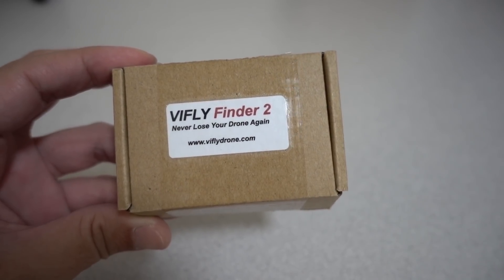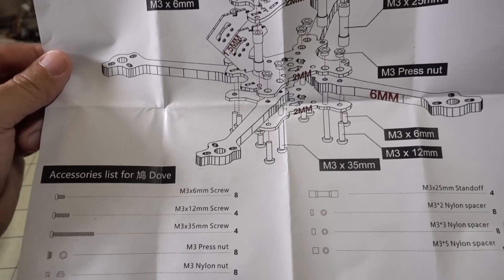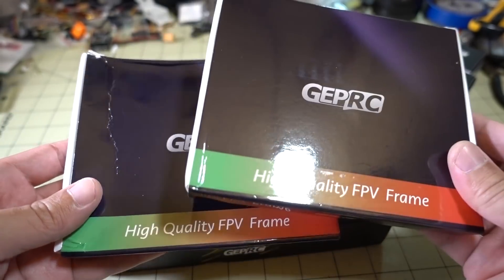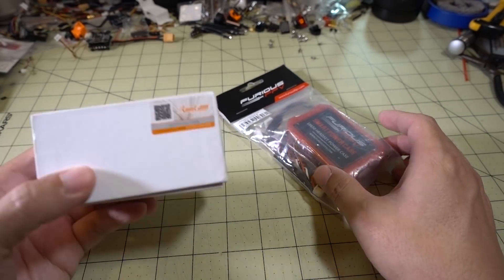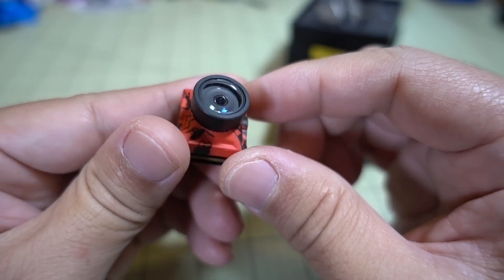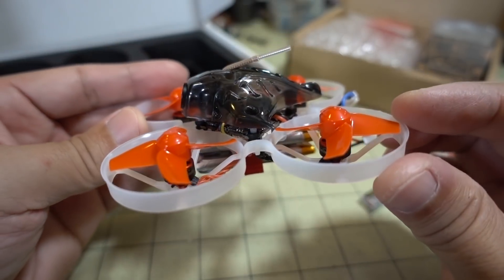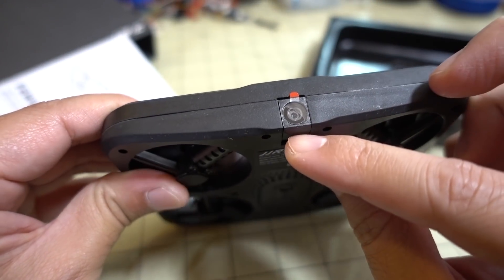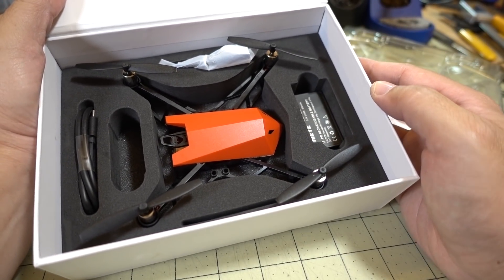Haul Time #102 🛒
Got questions?  Leave them below and I will answer them in the review!

Bitcoin - 12Y5vysDMvgqX4Z7h7iRTsgwWoCNwv9MPs
Ethereum - 0xD8f3758678F3d93539F804e36811f0A04B0D047F
Litecoin - LcyGPS2f3NZxWU6BRkCJ5qdk1zV6jUCtn8